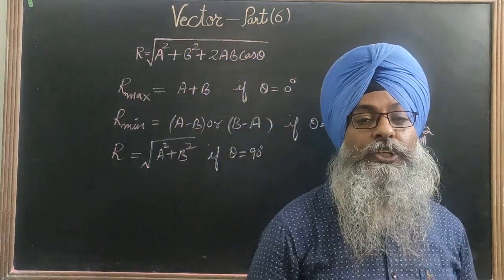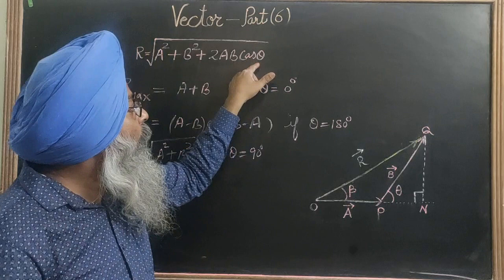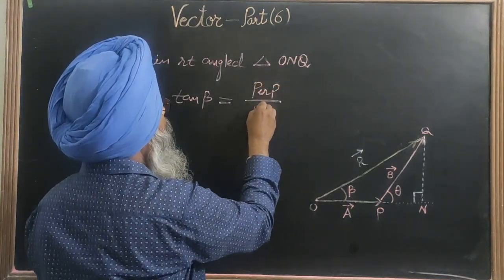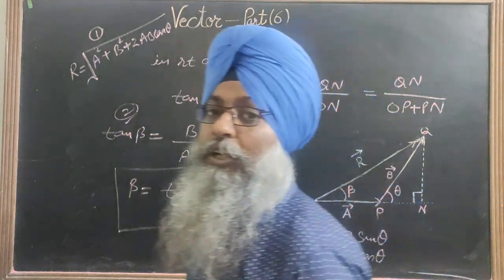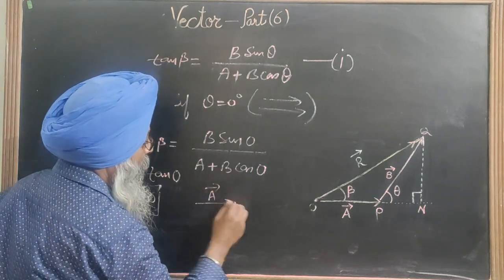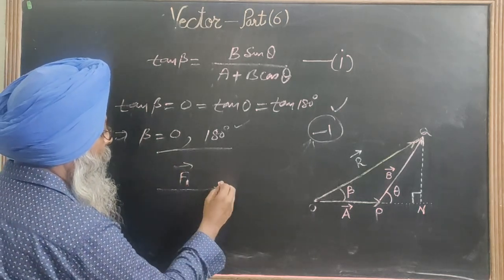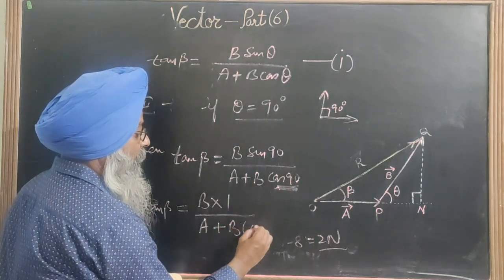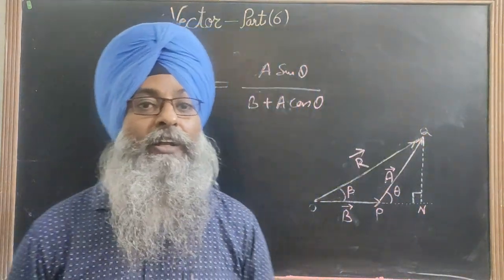CLASS 11th | UNIT -2 | CHAPTER VECTOR | PART - 6